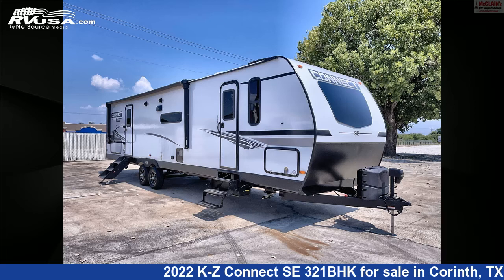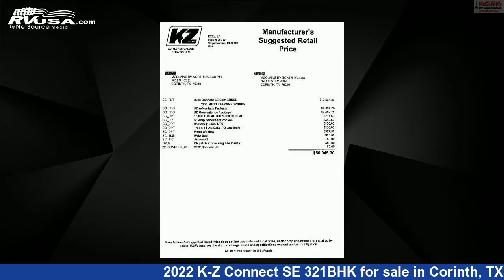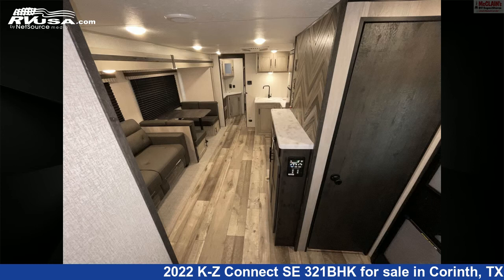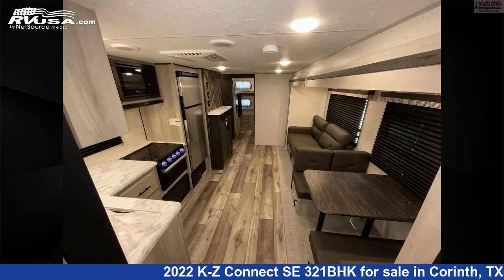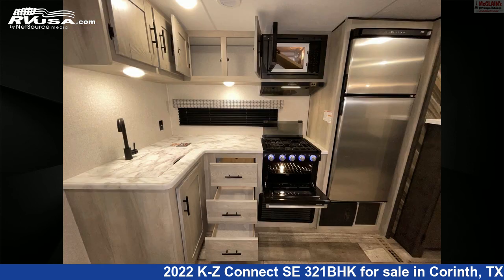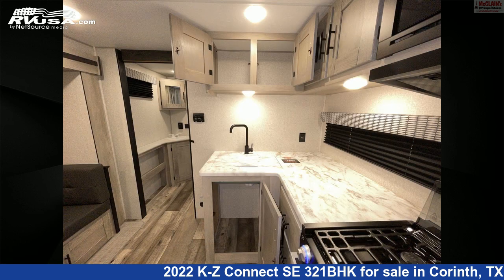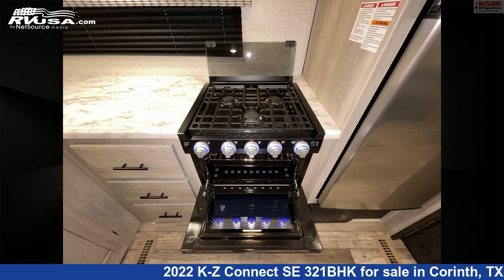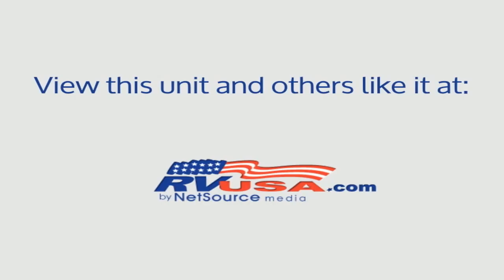Unbelievable 2022 K-Z Connect SE Travel Trailer RV For Sale in Corinth, TX | RVUSA.com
This 2022 K-Z Connect SE 321BHK is a Travel Trailer RV. It is located in Corinth, TX 76210 and is offered for sale by McClain's RV Superstore.